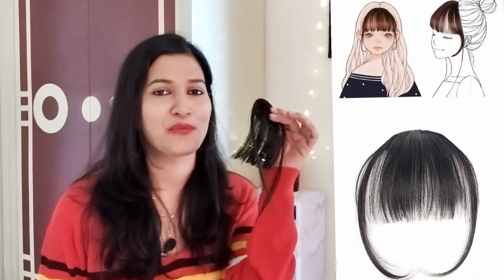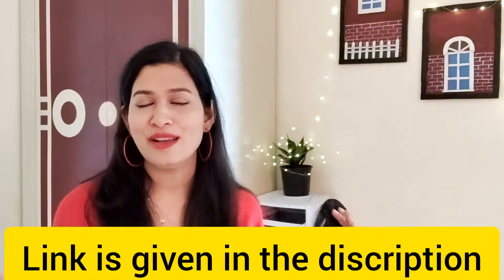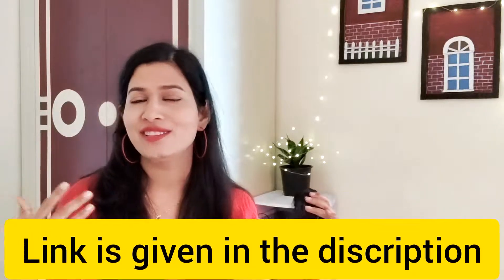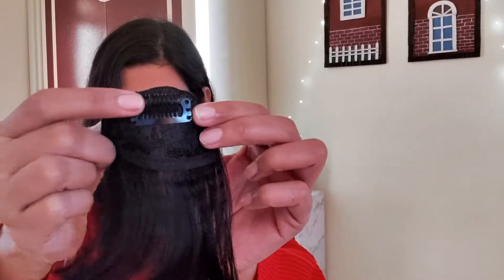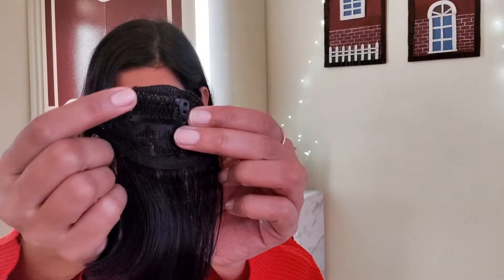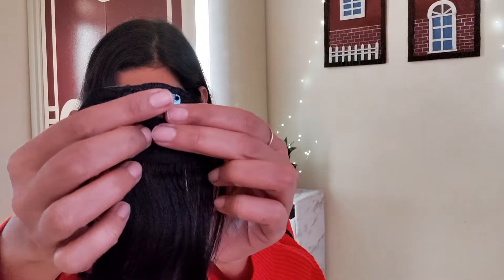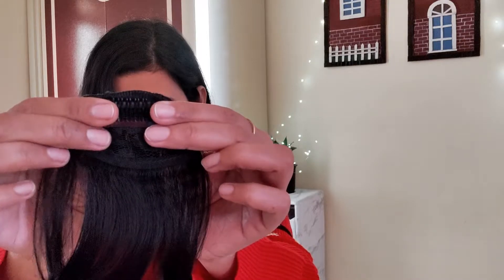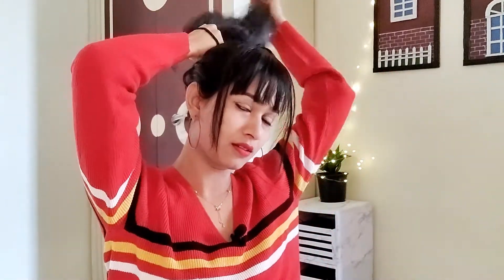How To Style Clip-in Bangs | Amazon Fake Bangs | Fringe Hair Extension | Review+Demo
Hey there! In this Video, I'm trying a new look using fake bangs from amazon. I had a great experience trying these fringes so I thought to share it with you guys. I hope it's going to be useful.

Clip On Clip In Front Hair Bang Fringe Hair Extension